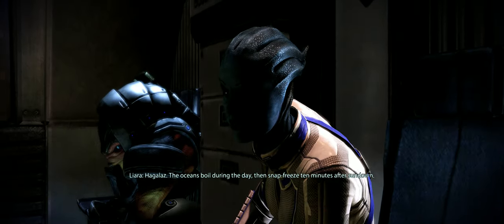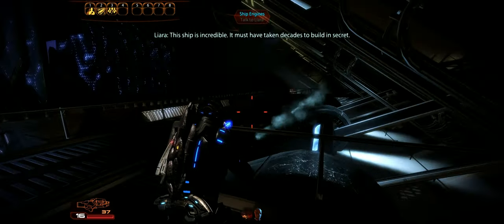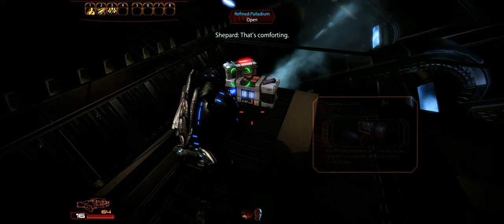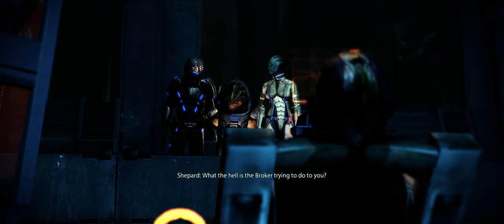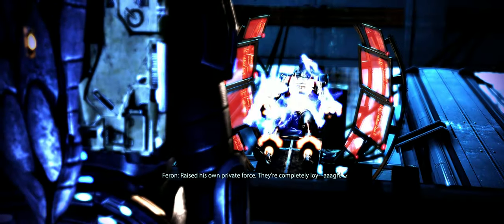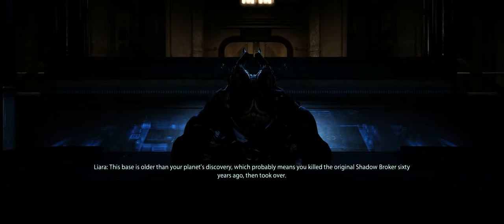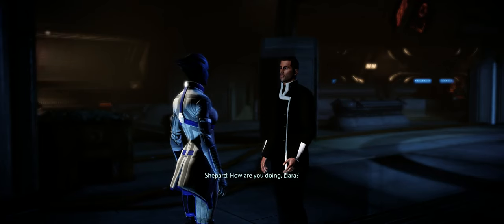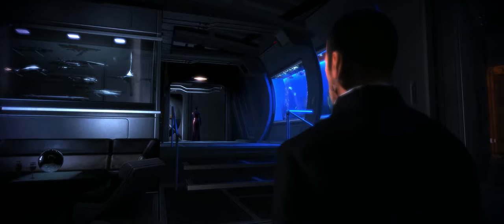Mass Effect 2 [#74] - Lair of the Shadow Broker Base || Walkthrough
► Walkthrough: Mass Effect 2

Note: You have the opportunity to select your squad again, but you do already have Liara, so you can only select one additional squadmate, same as you did prior to chasing Vasir in the vehicle.

You will be facing the same set of mostly-shielded, mostly organic enemies as before, plus the addition of occasional mechs. There will be places where biotic throws and pulls can be used to excellent effect, and likewise opportunities to detonate Liara's Singularity, so choose your squadmate with those facts and tradeoffs in mind.

Squadmate Selection Tip: Miranda is the great choice for squadmate for the upcoming multiple wave battle. Most of this portion of the mission can be completed from cover carefully so any squadmate would work but the multiple wave battle is much better with a second squadmate with Warp plus her Overload power works well for the rocket drones.

You are then treated to a cutscene where the Normandy launches the Kodiak over a planet where the Broker’s ship is located. Liara talks about the planet and its weather conditions, how the oceans freeze and boil, and how the planet is a maelstrom near the twilight band, which is what the Broker’s ship follows. She also talks about how they will have to land and seek out a hatch to get inside. Liara also states that they can’t stay outside for very long, as the weather and lightning can be a problem.

When you regain control, Liara mentions that while she can’t get a visual, she is picking up a massive communications array at the back of the ship. She says that there is nothing but maintenance areas under it, so that is where they have to get to.

Tip: Save your game before you move forward. This is the first time since the Vasir battle that you can save and not have to repeat the boss battle again.

Combat Strategy: For most of the merc battles coming up, put your squadmates into cover well before the battle so you sneak up to the area in question. Peek out and take down the mercs using weapons / powers as you see fit. Focus on Vanguards first as they will charge towards you. Run back to your squadmates to have them help take down the Vanguard. The same strategy is used for combat drones spawned by Engineers. Let your squadmates use their ammo so you can conserve yours. Take your time and the mercs will fall.

Proceed left along the hull, and watch out for the Maintenance Drones. They are basically Combat Drones, but Liara mentions they are probably attacking because they think the squad is debris from the storm. There will be two pairs before you get to a ramp with some salvageable Conductor Components (+3000 credits), grab them and proceed.

As you come up onto the catwalk, Liara will mention that those capacitors discharge the lightning strikes, but then some more Agents pop up. Shoot the capacitors to make this an easy fight. Once they are down, you can just walk right past the capacitors and down to the left.

As you get onto the lower platform, you come across three LOKI Mechs, get into cover and deal with them with your weapons / powers. You can just biotically throw them over the side if you so choose. Keep moving and when you get to the next area, you will find another capacitor, Agents, and an Engineer. Again shooting the capacitor makes it easier, but also if you can get the enemies off the ground, then the wind can just take them away.

Note: While on the outside of the Shadow Broker's ship, using some biotic powers that lifts enemies off the ground, such as Pull, will cause enemies to fly away into the storm, instantly killing them. Slam however sometimes will not work for this purpose, unless you can cast it on an enemy exactly when it is leaping over an obstacle or combo it with Singularity. Singularity by itself will often not impart enough height to enemies to fly into the storm either, unless it is cast on top of a ledge as well.

When you are in the clear, activate the Rod Controls to lower a lightning rod, and then duck into the trench it left because more enemies are present. This time you have Agents, and Engineer and a Vanguard to deal with, but you again have a lightning capacitor, so blasting it is a good idea.

How I ran this game in 21:9 - 3440x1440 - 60 FPS:
Used the following mods: ALOT, No MiniGames, Cheat Console, ENB and Reshade, Increased Maximum Fuel and Probes
Experience ultrawidescreen gaming without an annonying voice in the background. (No Commentary)

Walkthrough in 21:9 - Ultrawide - 3440x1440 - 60 FPS
Always with the best graphic option - Ultra.